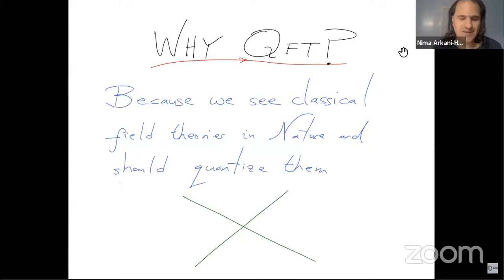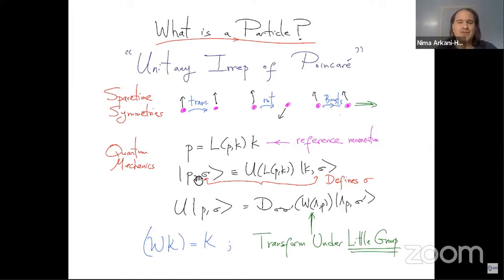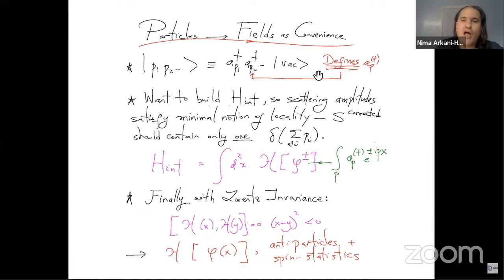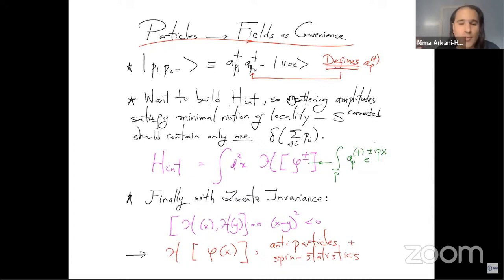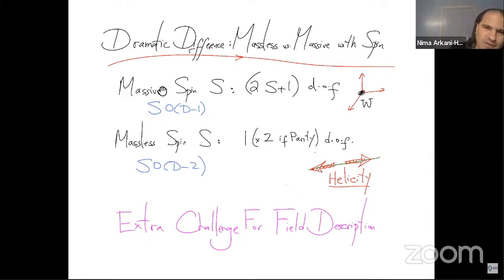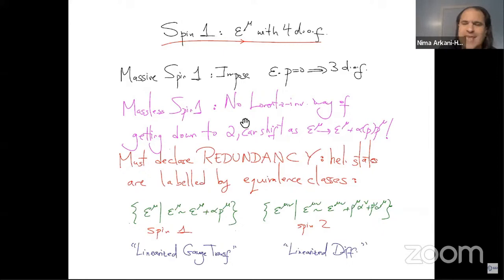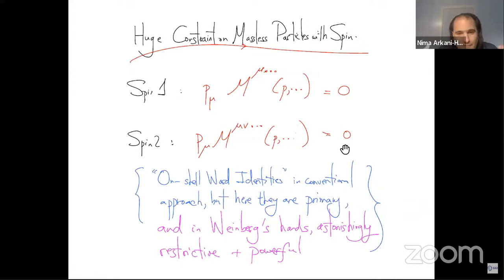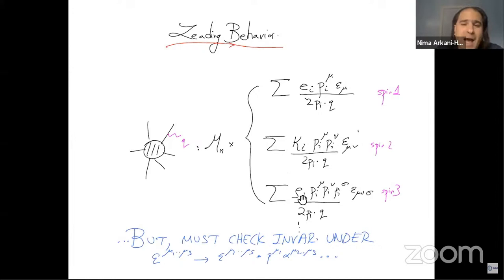Nima Arkani-Hamed , Gravity as an effective field theory and the cosmological constant Part 1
The talks will be given by:

Riccardo Barbieri (SNS Pisa), The Standard Model of particle physics

Howard M. Georgi (Harvard University),  Effective field theories and the low-energy limit of strong interactions

Edward Witten (IAS Princeton),  On the role and meaning of symmetries in field theory

Nima Arkani-Hamed (IAS Princeton),  Gravity as an effective field theory and the cosmological constant